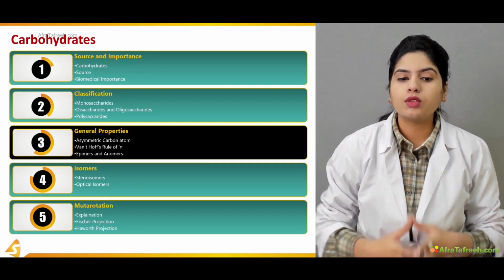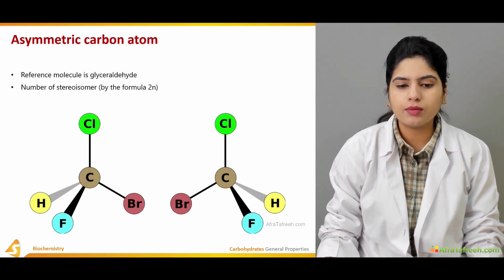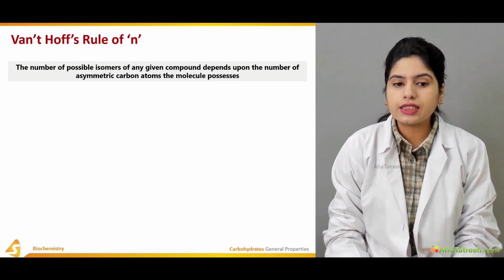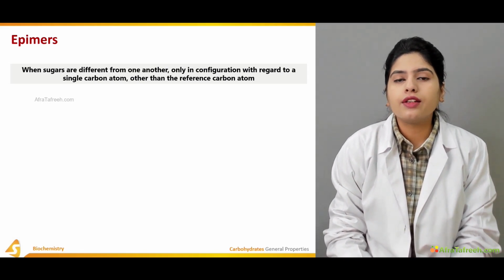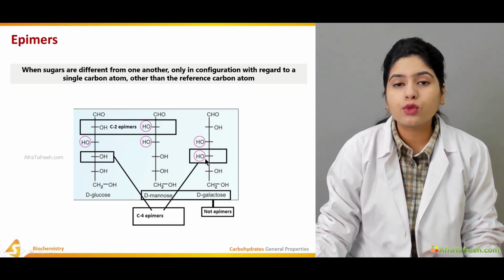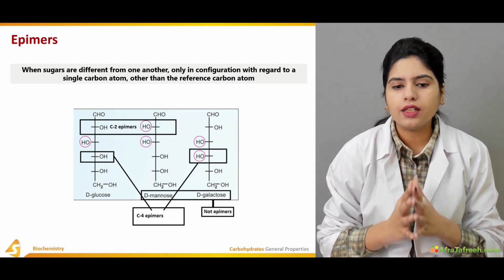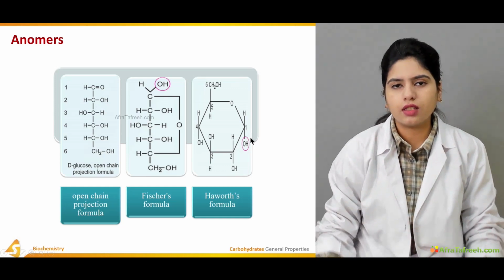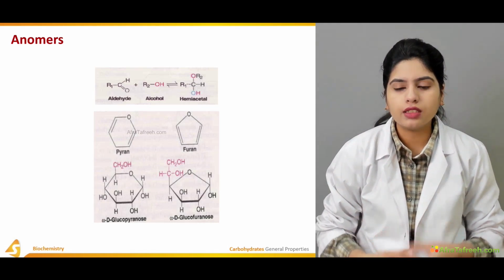Carbohydrates 4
Carbohydrates